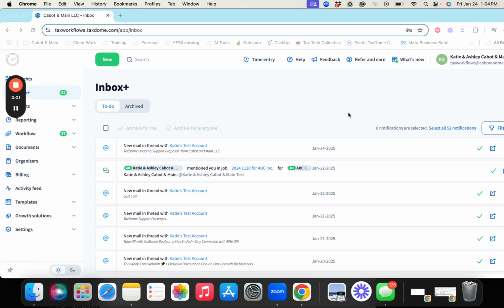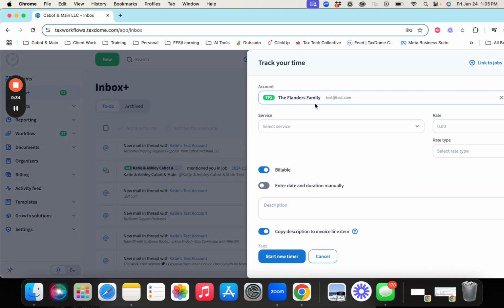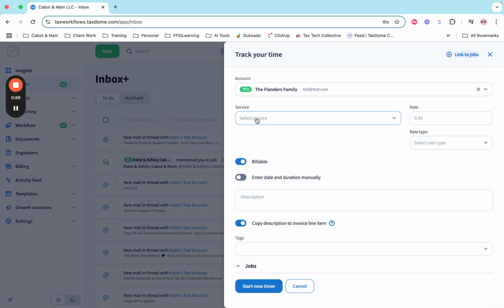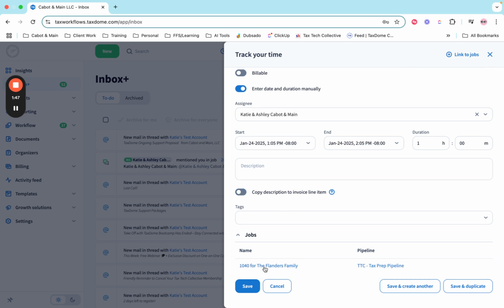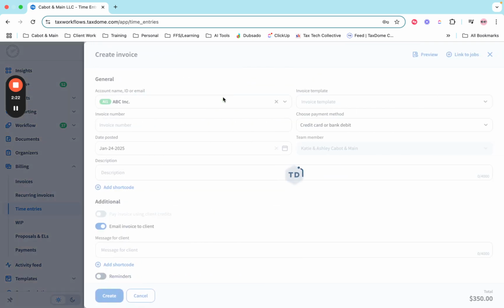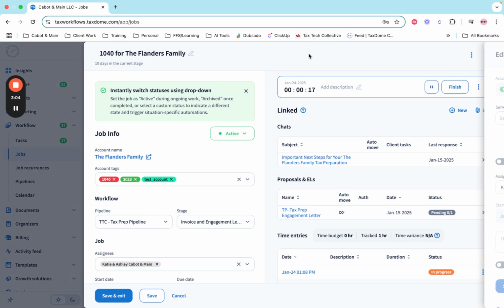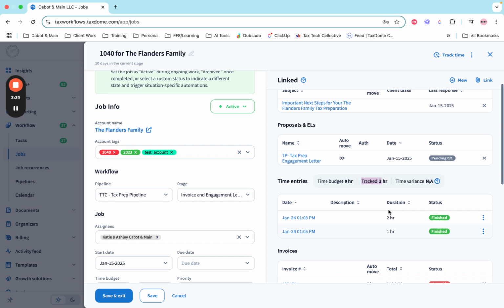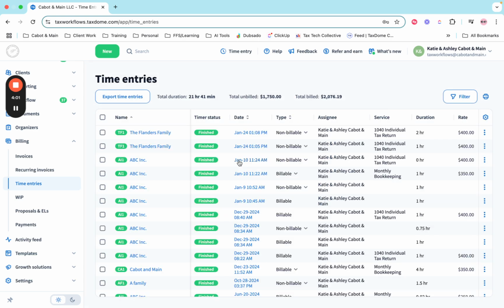How to Use Time Tracking in TaxDome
This video will walk you through how to create general time entries, how to tie these to jobs, where to view all your time entries, and how to view the total time spent on jobs.